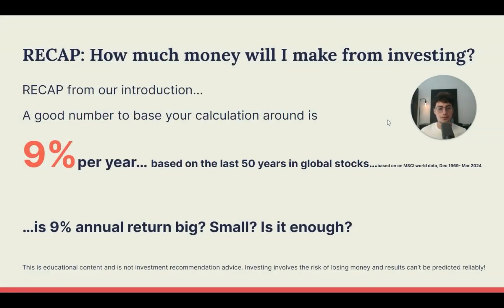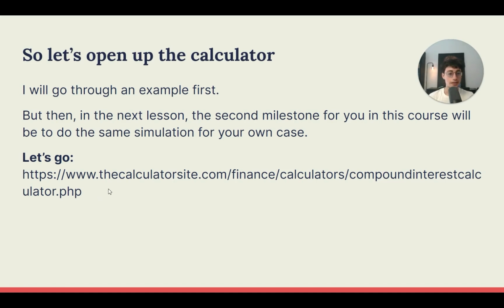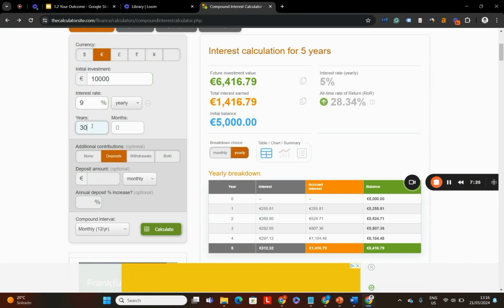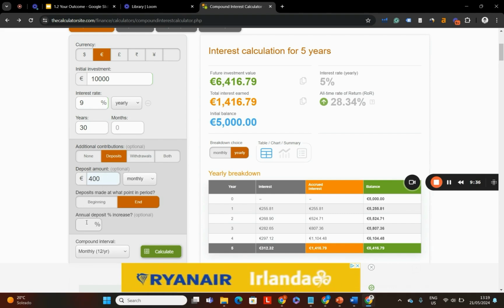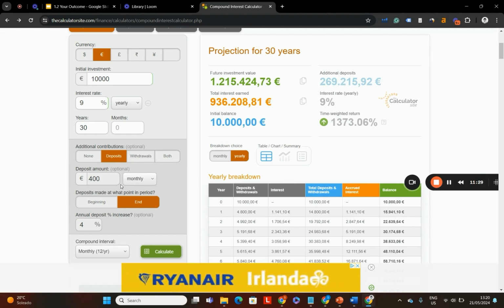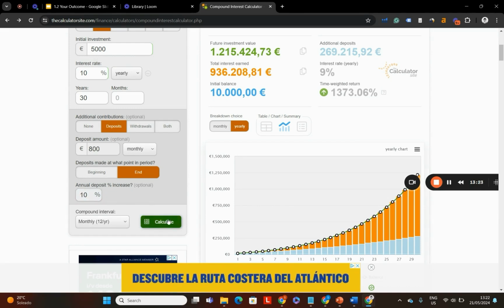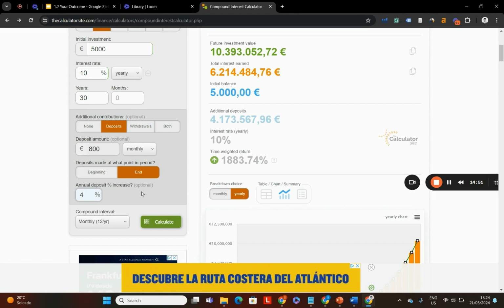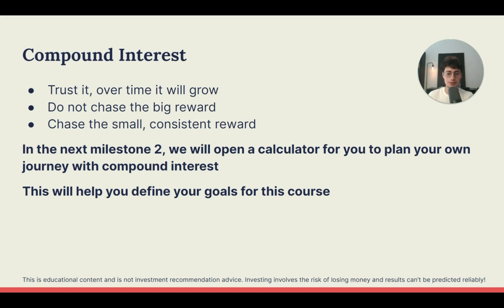1.5 Your Outcome